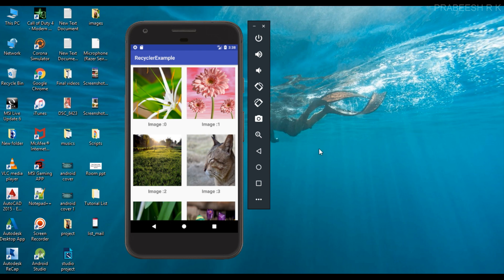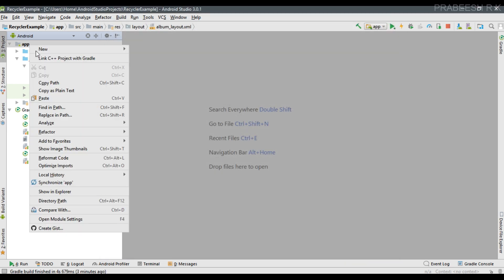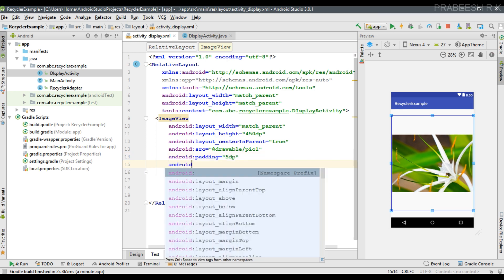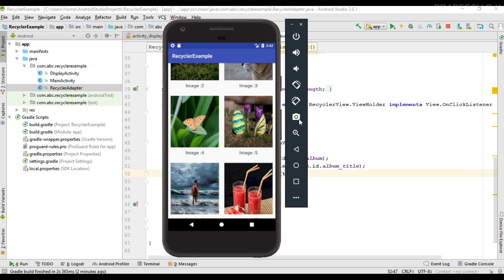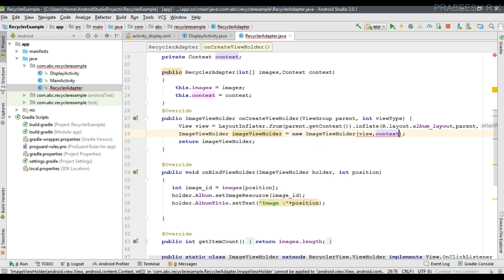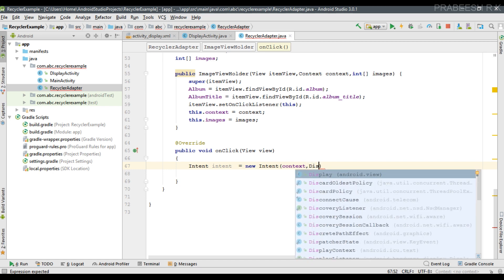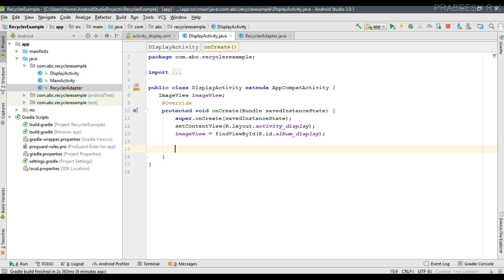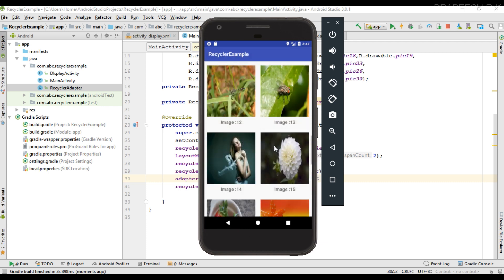Android tutorial (2018) - 31 - Handle Click Events of RecyclerView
In this video we are going to learn about how to handle the click events of items on a recycler view.